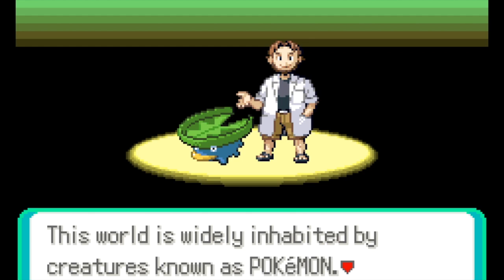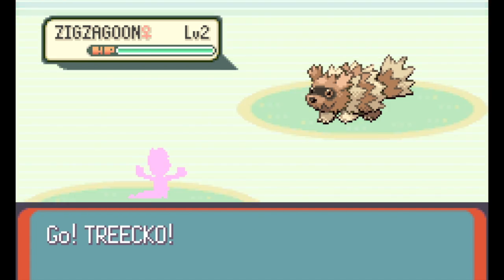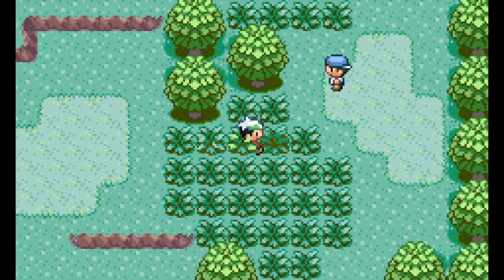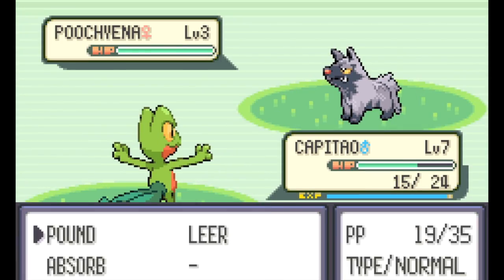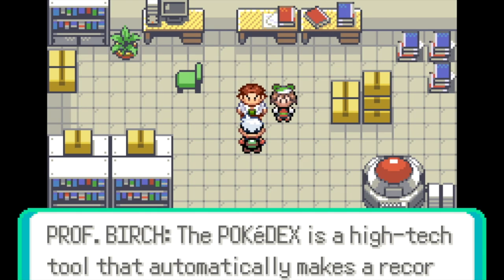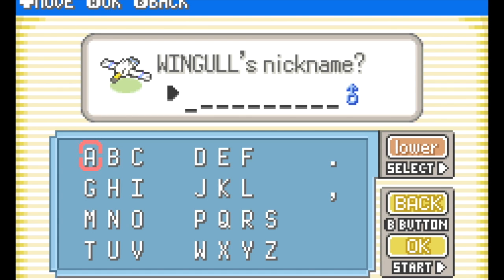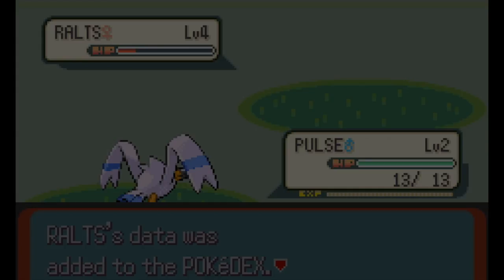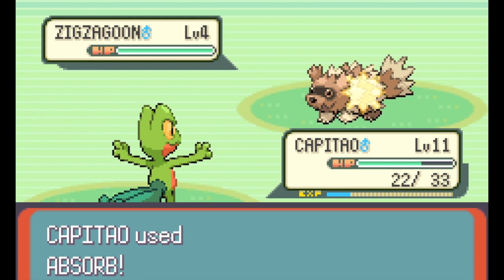Pokemon Emerald Nuzlocke Pt 1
Hey Internet, it's about time we did another Pokemon nuzlocke. This time we are doing emerald. Enjoy :)